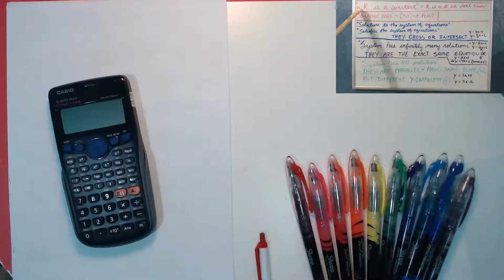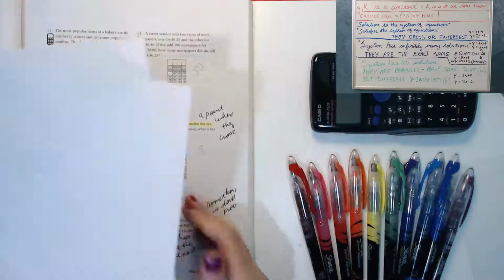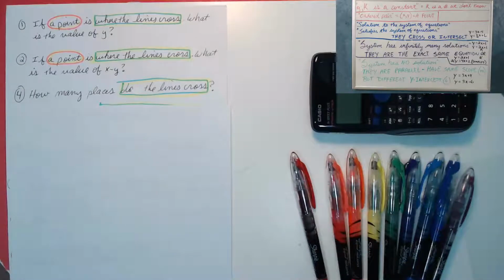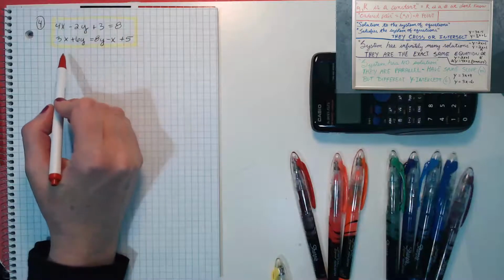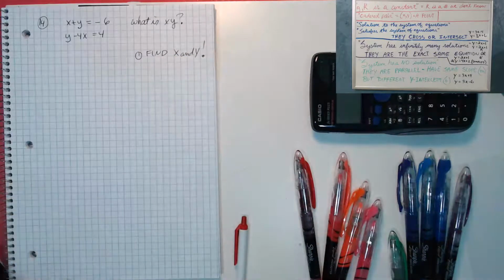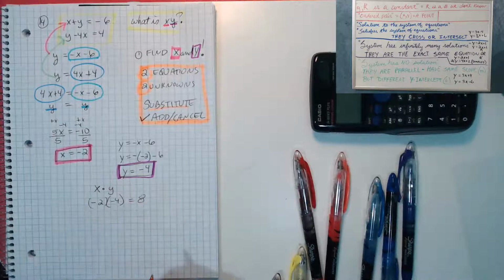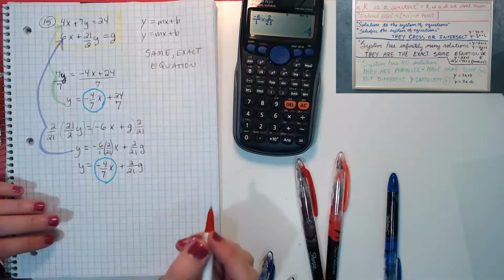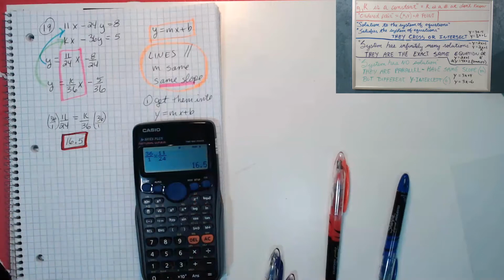#4 Systems of Linear Equations - SAT Math Prep DIY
This is part of a 16 lesson series for SAT Math Prep Interactive Webinars.